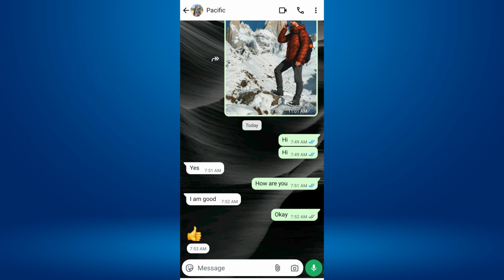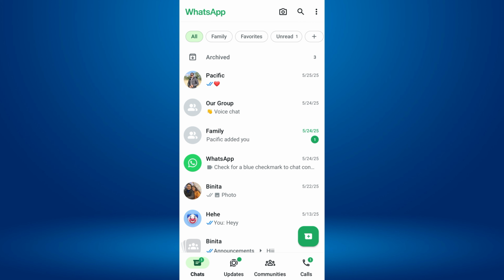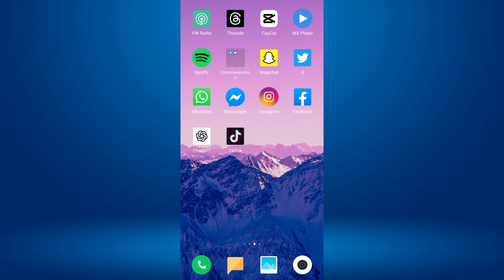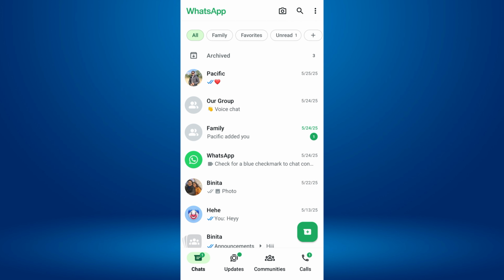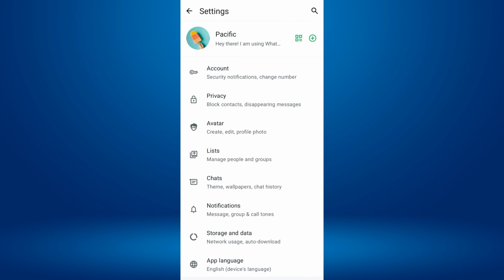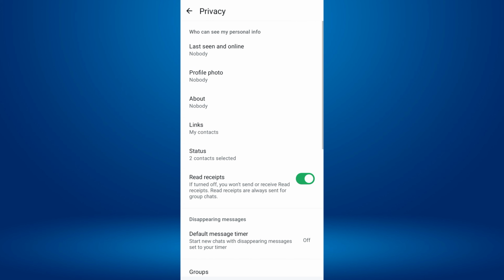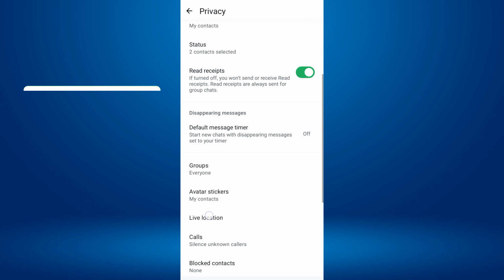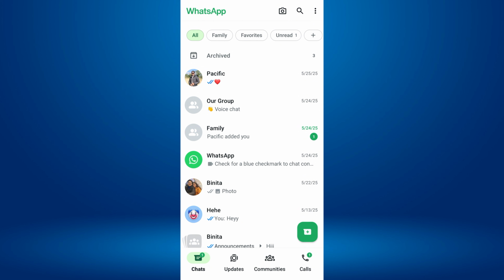How To Hide Blue Ticks On WhatsApp | Disable Blue Ticks On WhatsApp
Do you want to hide blue ticks on WhatsApp? You can disable blue ticks on WhatsApp with just a few simple steps.

The blue ticks in WhatsApp indicate that your message has been read by the recipient. When someone reads your message, the grey double ticks turn blue.

The "Read Receipts" setting allows you to disable this feature, so others won’t know if or when you’ve read their messages.

Hiding blue ticks can be helpful if you want to read messages without feeling pressured to reply immediately.

If you turn off read receipts, you also won’t be able to see when others read your messages (except in group chats).

🔶STEPS🔶
To hide blue ticks on WhatsApp chat conversations,
1. Open the WhatsApp application on your mobile device.
2. Tap on the three dots icon at the top right corner.
3. From the pop-up menu, tap on Settings.
4. Tap on Privacy from the list of options.
5. Scroll down and look for the option Read Receipts.
6. Tap and turn off the toggle switch next to Read Receipts.
7. Once turned off, blue ticks will no longer appear when you read someone's message.

Now, your WhatsApp messages will show only grey ticks, keeping your activity more private.

- - - - - - - Similar videos:- - - - - - - - -

This Video Includes:
○stop blue tick in whatsapp chat
○turn off blue tick in whatsapp message
○deactivate blue tick on whatsapp